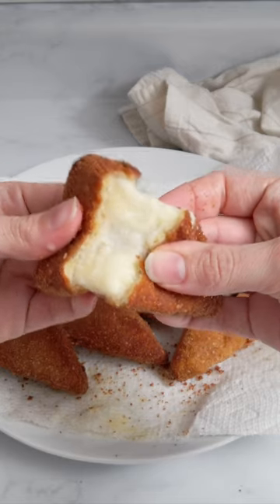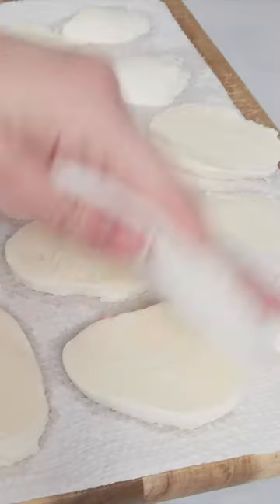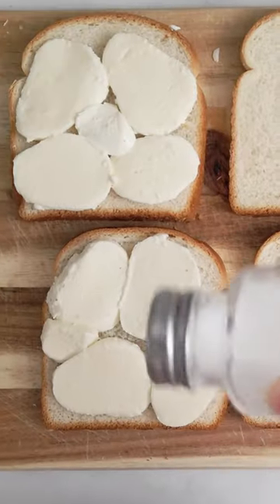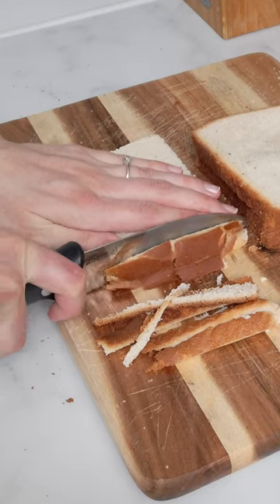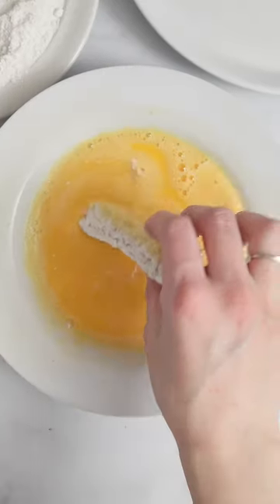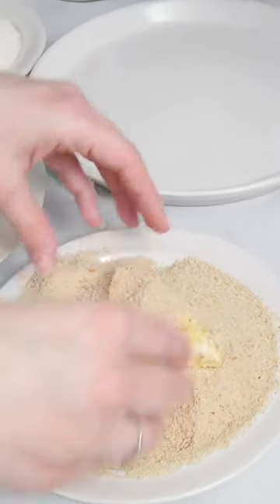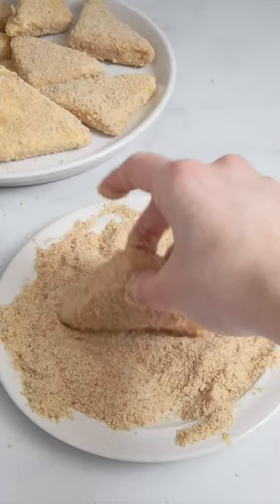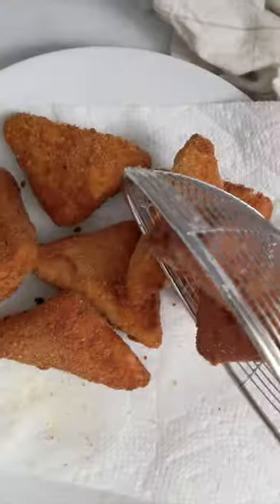Italian Mozzarella in a Carriage, a Must-try recipe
Italian Mozzarella in a Carriage

Ingredients:
• 12 slices of sandwich bread
• 500 g of fresh mozzarella
• 5 eggs
• Flour as needed
• breadcrumbs

Notes:
- Make sure to dry the mozzarella slices from their liquid
- it is suggested to let the slices rest for 30 minutes after they have been breaded and then re-coat them in egg wash and breadcrumbs. Let them rest for 30 minutes and then fry them up.